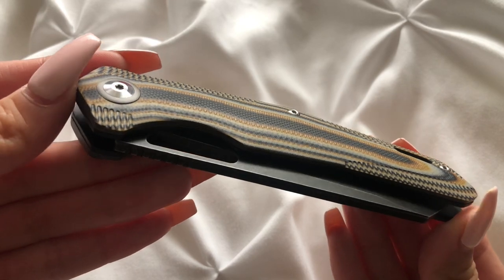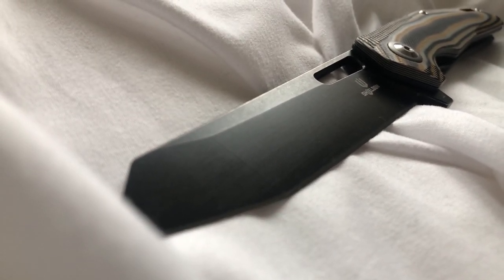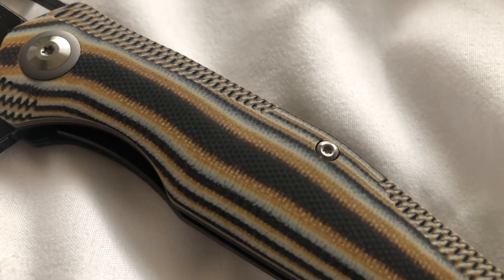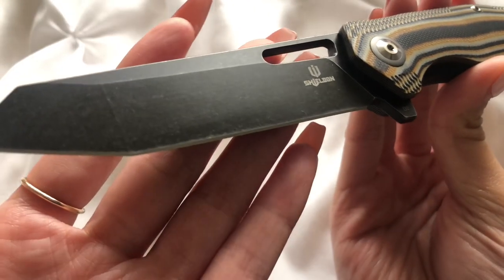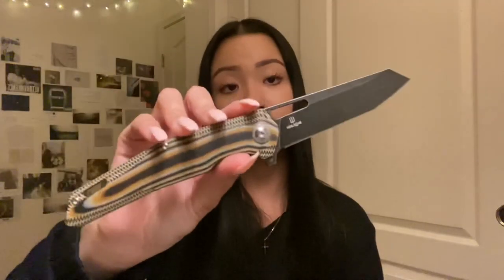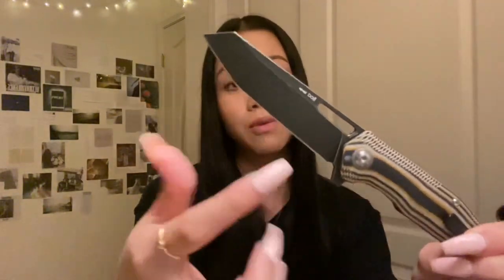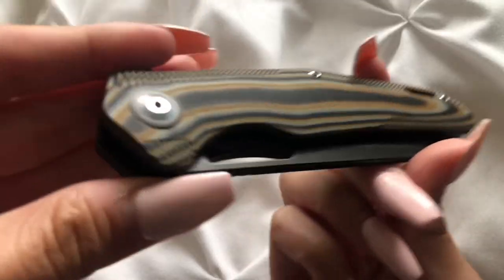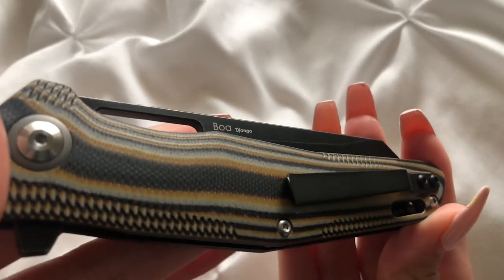Shieldon Knives Boa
hi everyone!!
hope you all enjoyed this weeks video!
thank you so much again to shieldon knives for reaching out and sending this!!

shieldon knives’ instagram!!

boss steel blade’s youtube channel!